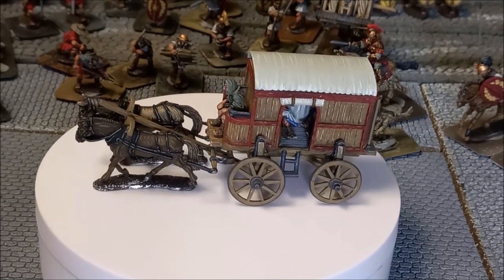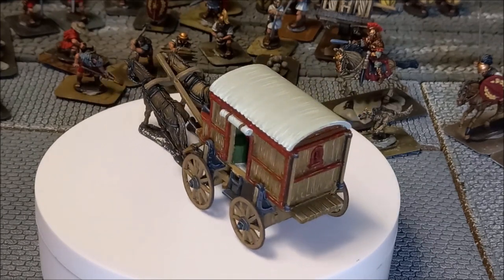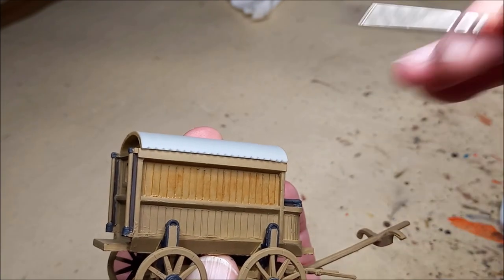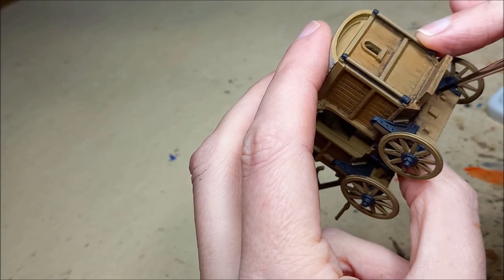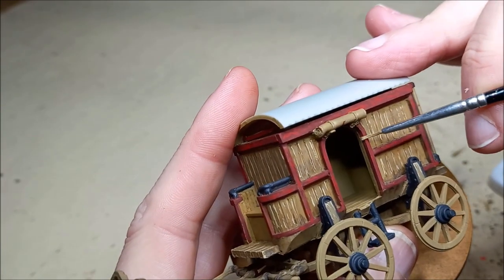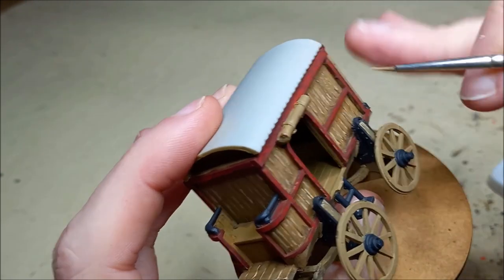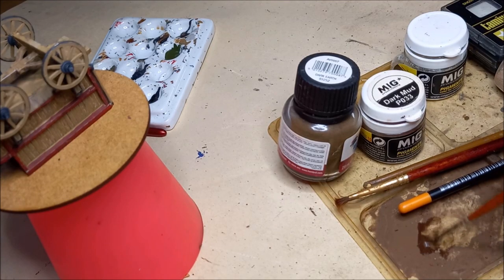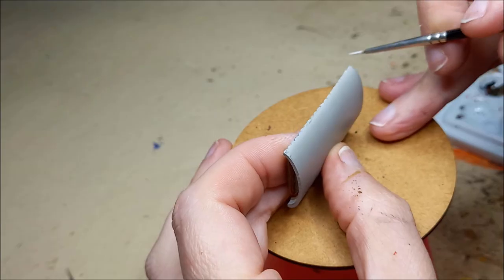How to Paint the Roman Travelling Coach from Warlord Games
Welcome back to the channel folks and to another tutorial for Warlord Games Romans. This time it's a great piece, the travelling coach. So if you wonder how this piece might look in your army, check this out.
COLOURS USED -
Exterior Panels - Old Wood/Flat Earth/Iraqi Sand
Interior Panels - London Grey/Deck Tan/Off White
Seats - German Camo Dark Green/Medium Olove
Panel Trim - Burnt Cadmium Red/Red
Metallics - German Grey/Dark Grey/London Grey
White Fabric - Deck Tan/Off White/White